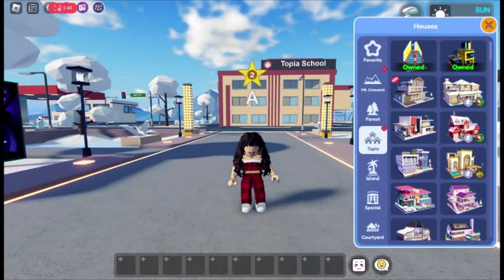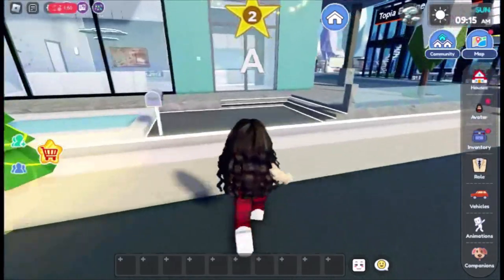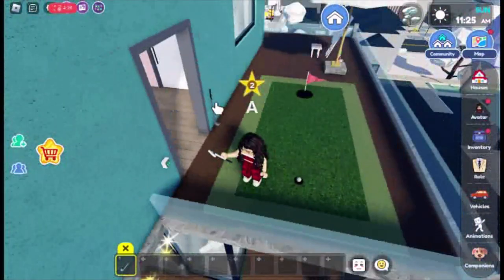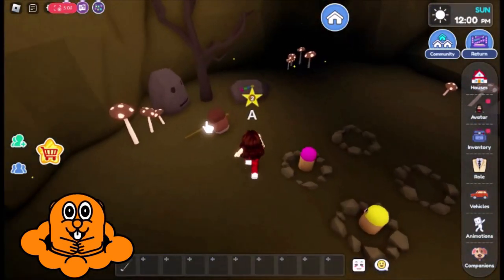LIVETOPIA NEW WHACK A MOLE ROOM HOUSE SECRET // UPDATE 87 //Livetopia Roleplay (Roblox)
In Today's Video, I Will Be Going Through The New House Secret In Livetopia